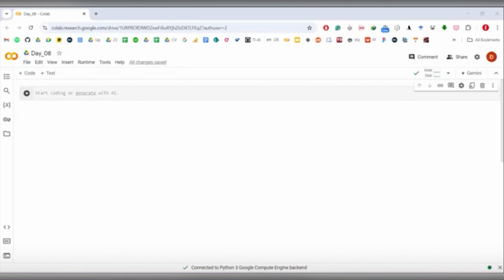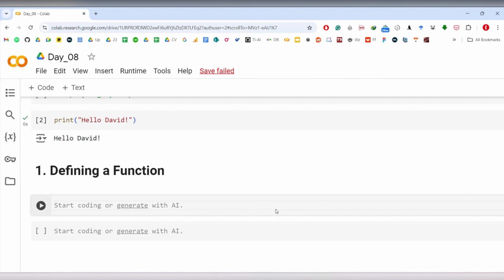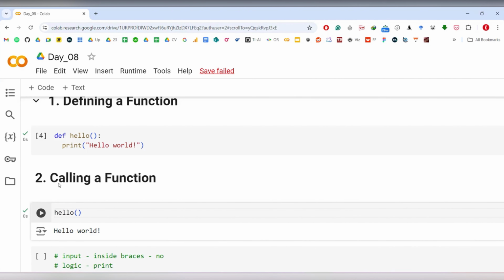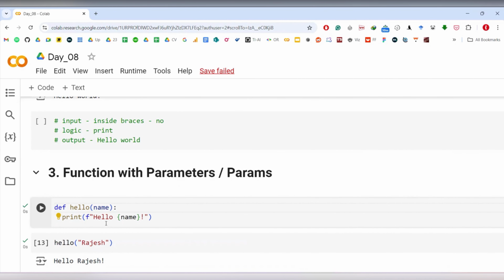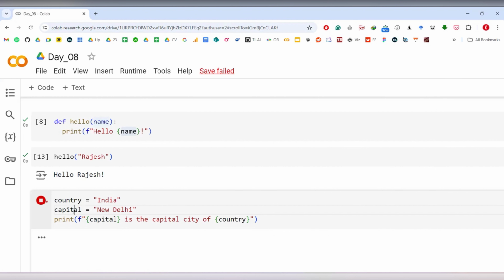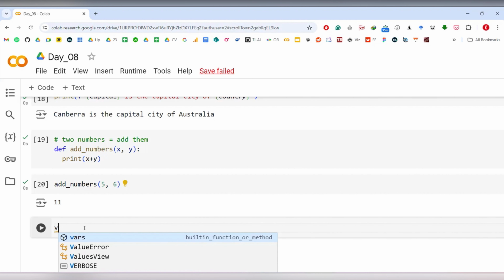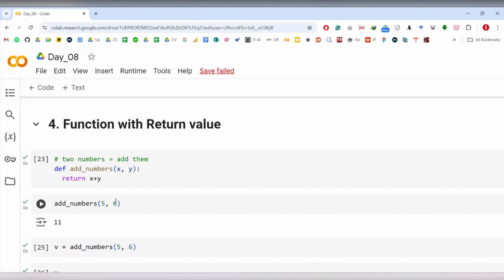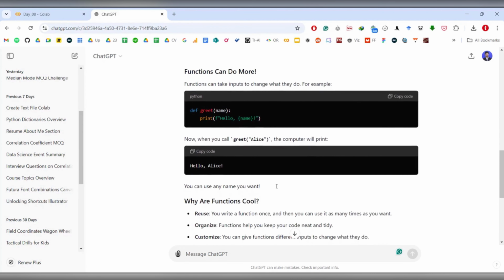30 Days to Python & AI Mastery 💻🚀 | Learn Fast (Day-08)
30 Days to Python & AI Mastery 💻🚀 | Learn Fast (Day-08)

your query :-
python
how to learn python
python tutorial
learn python
python course
how i learned python in 30 days
install python
Mac python
install python Mac
python full course
learning python in 30 days
python crash course
python programming
python basics
python django
install python linux
windows python
install python windows
beginner python
python (software)